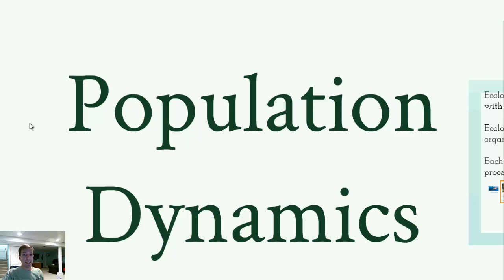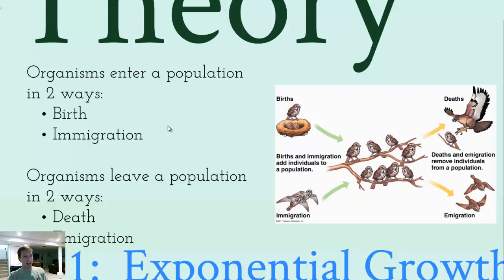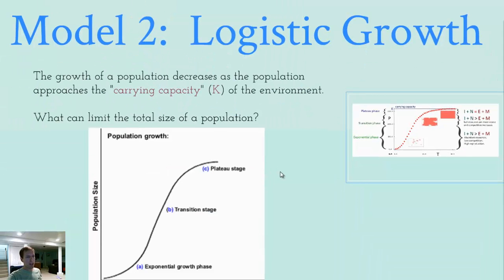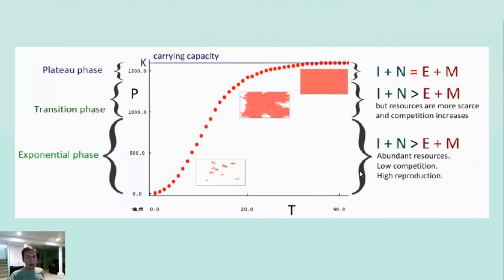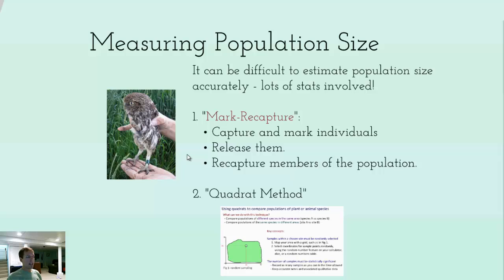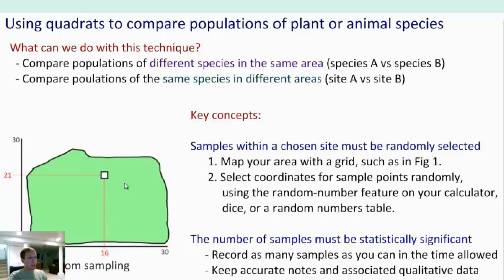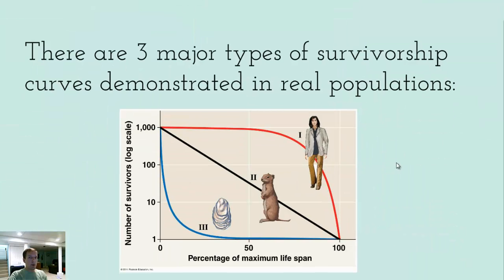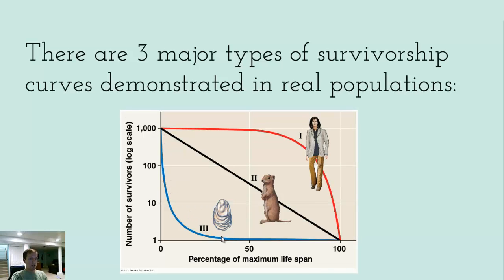Population 1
The first screencast on population.